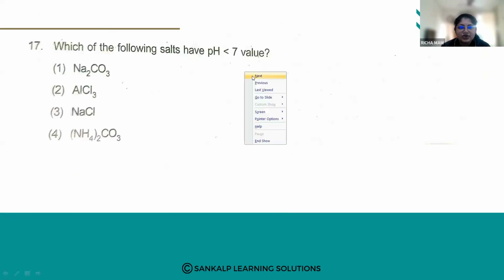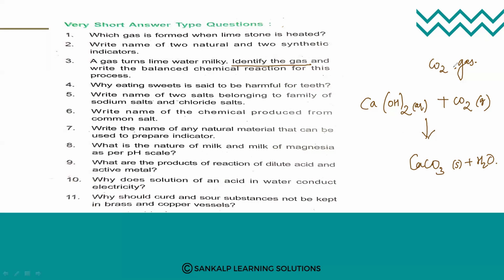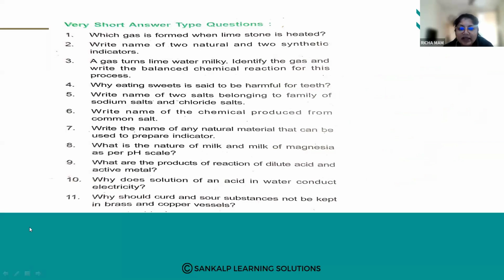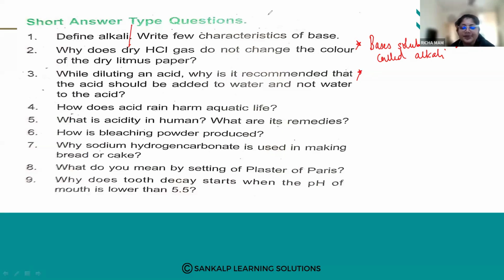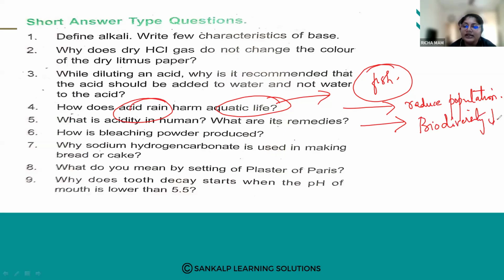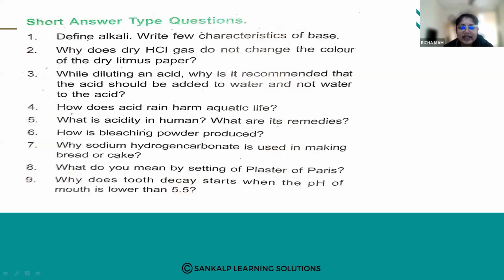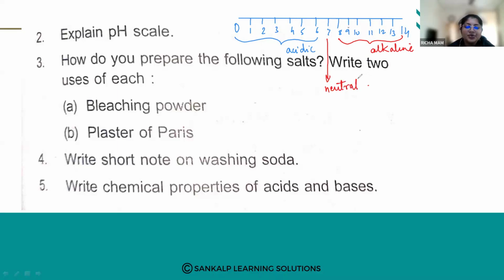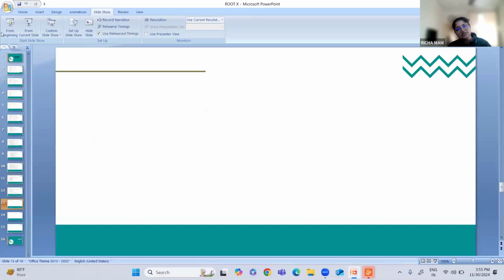KRIES SANKALP - Acids, bases and salts - Chemistry - Session 48